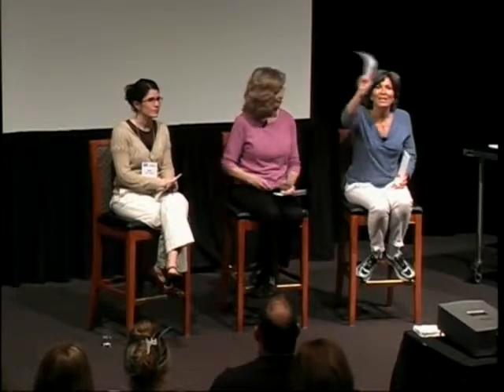Culinary Delight: Gluten-Casein Free Workshop Part 4 of 4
Autism One 2007. GFCF Diets are explored with Betsy Hicks, Sueson Vess and Julie Matthews.